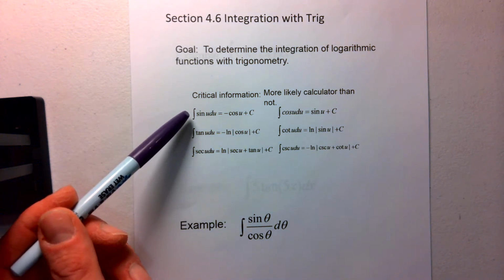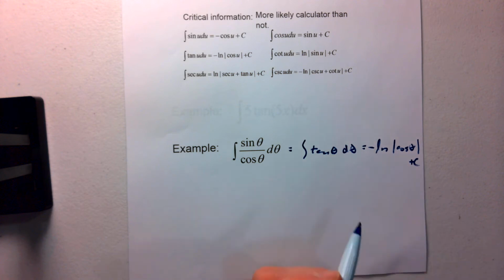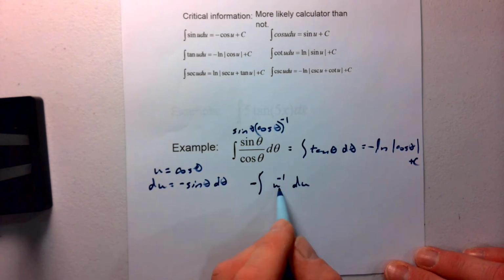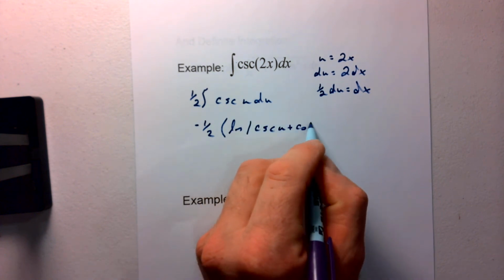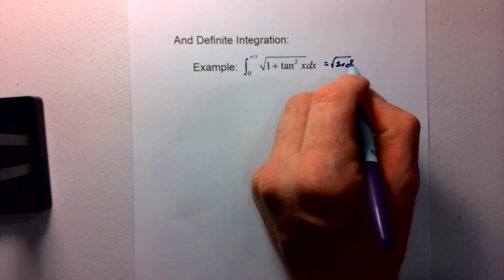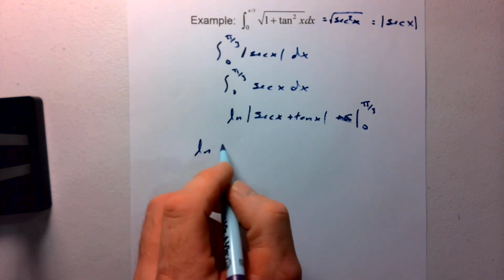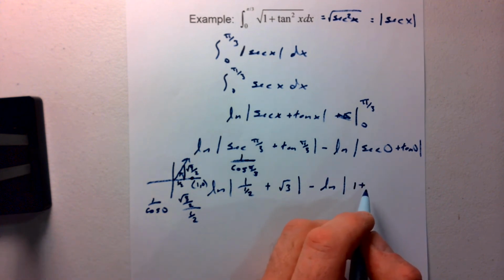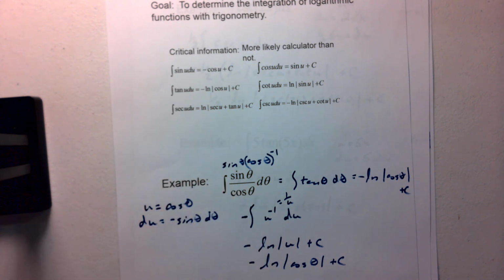Section 4 6 Trig Function integration